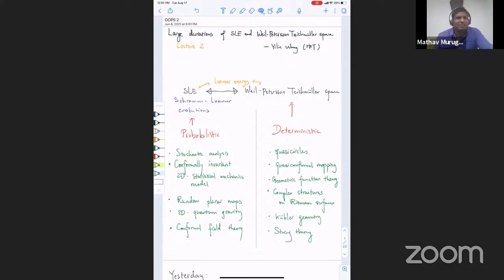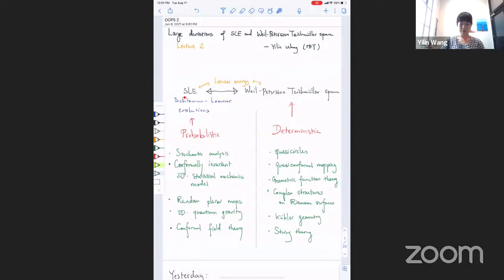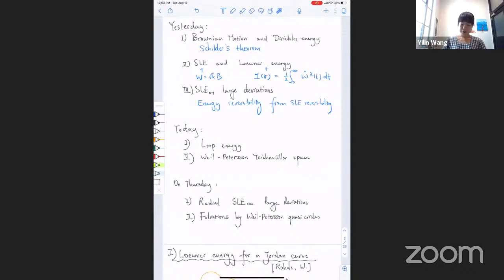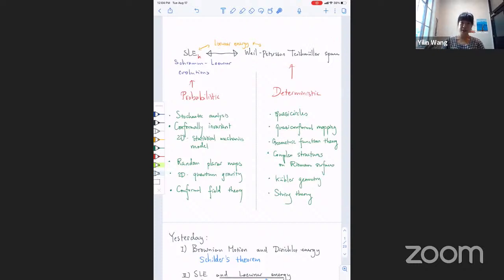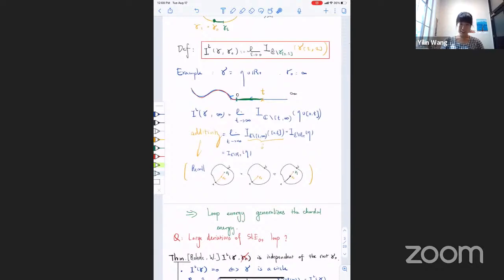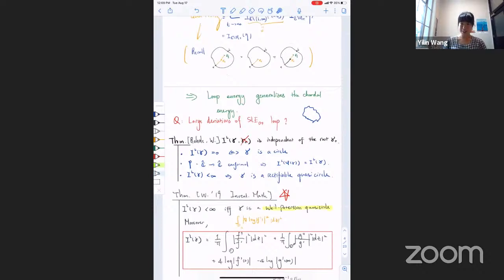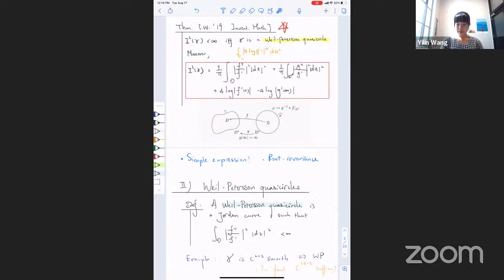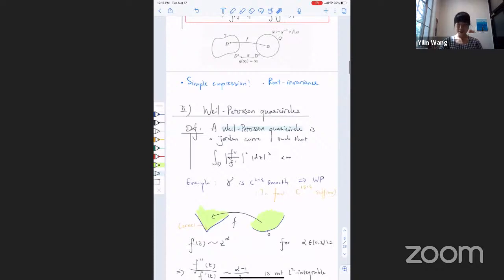Yilin Wang - Large deviations of Schramm-Loewner evolutions and Weil-Petersson Teichmuller space 2/3